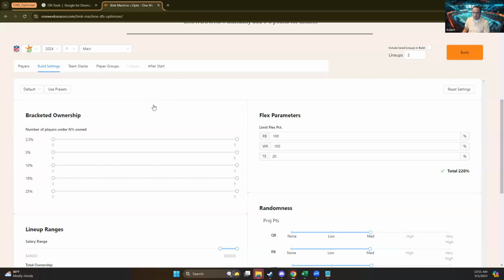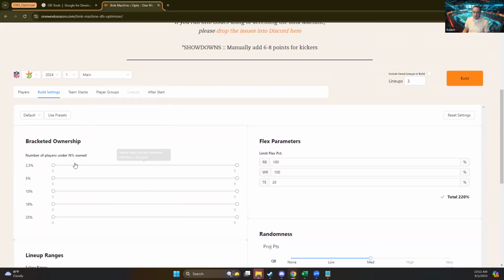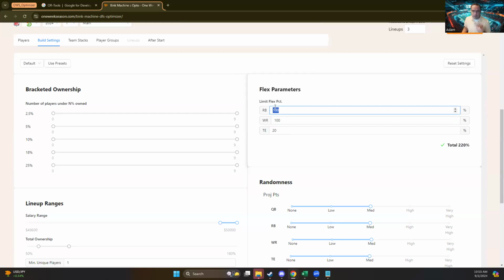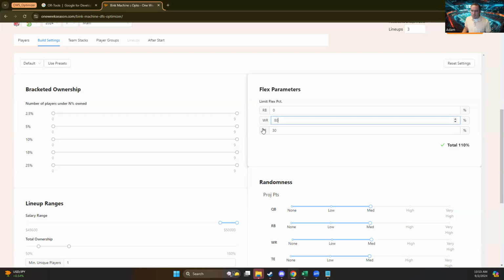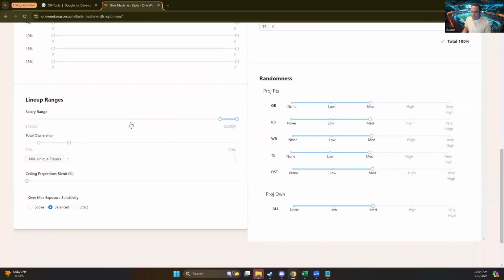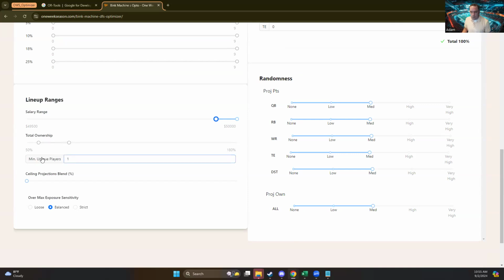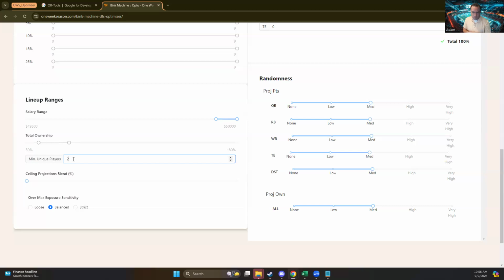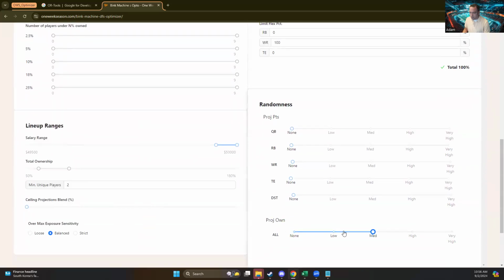Bink Machine 101 - Lesson 3: Build Settings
In this lesson, we'll walk through the Build Settings tab of the Bink Machine and talk about how I like to set things to keep it as simple as possible.